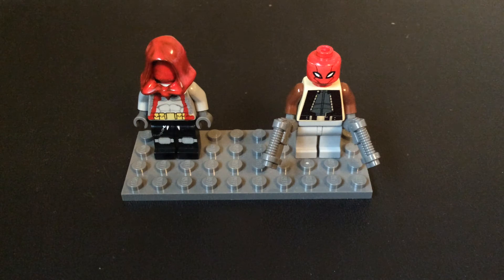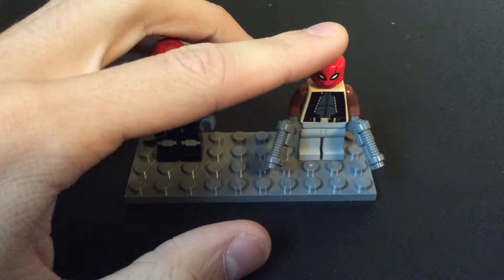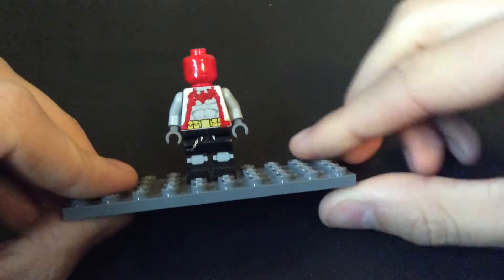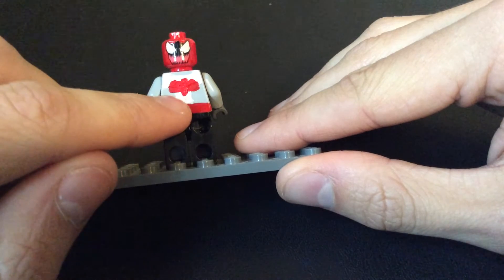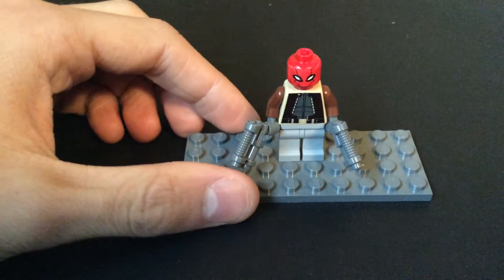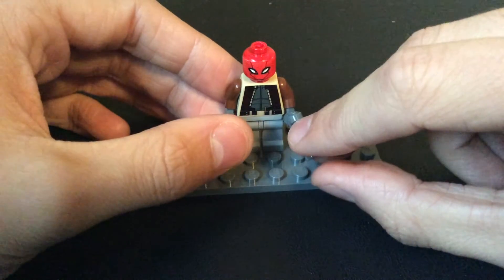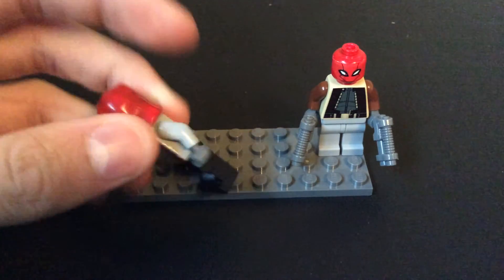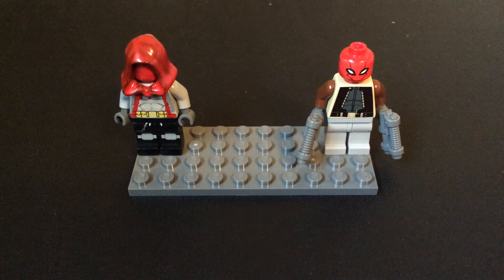Lego Redhood Minifigure comparison: comics vs arkahm series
I compare my two Lego Redhood customs based on the comics and the recent Arkahm knight video game.